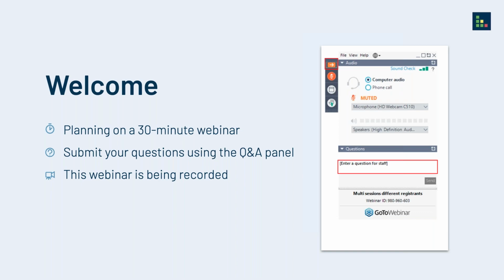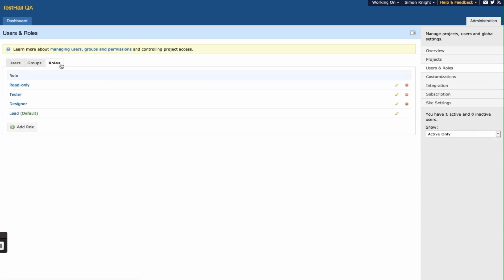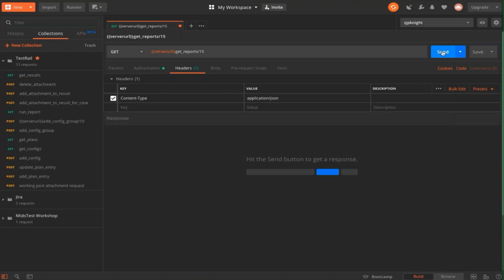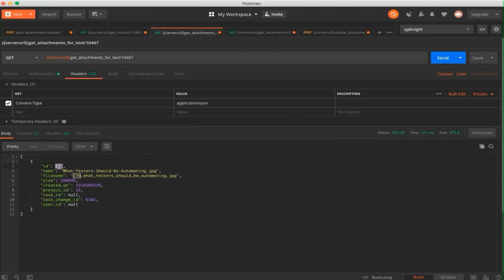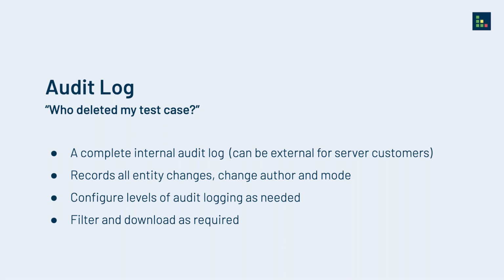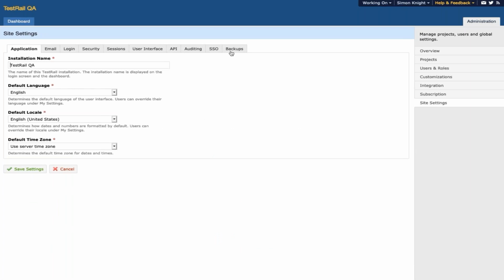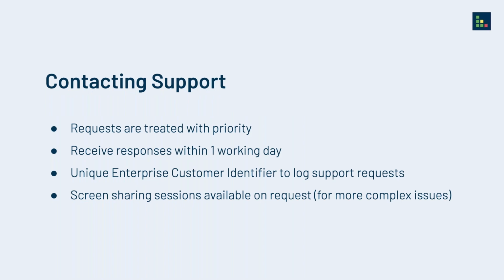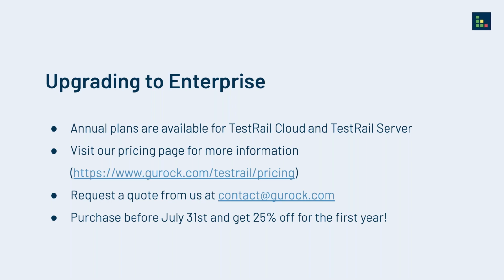TestRail Release 5.7: What's New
Get an in-depth look at the enhancements in TestRail 5.7, including new API endpoints for reporting and attachments, and the ability to modify test results according to permissions. You'll also learn about the features available with the new TestRail Enterprise product tier, including SAML 2.0 Single Sign-On (SSO) support, audit log, configurable backup time and on-demand restoration for cloud instances, and priority support.

Recorded version of a live webinar presented 22 May 2019.